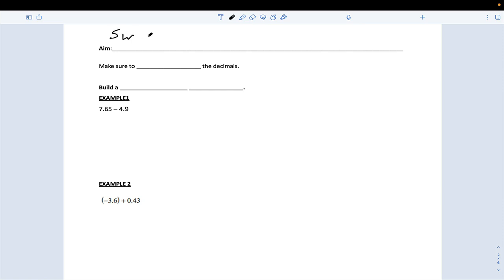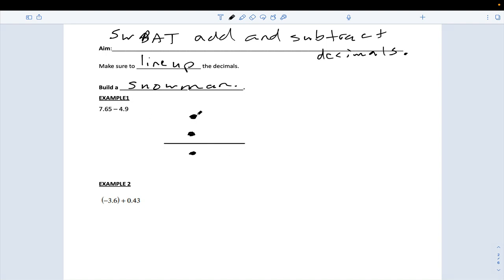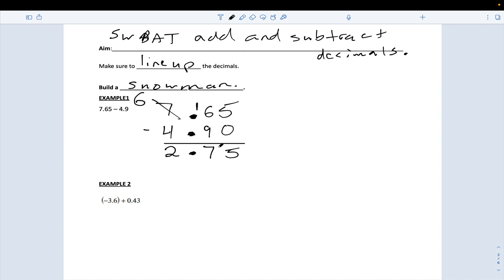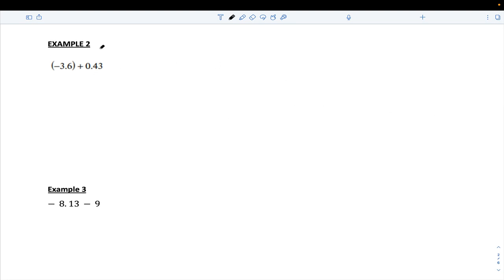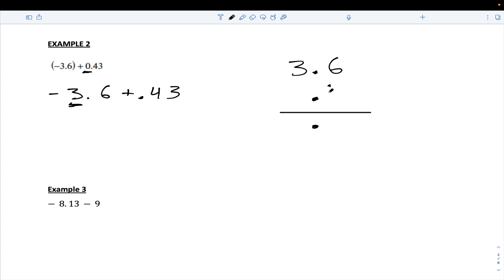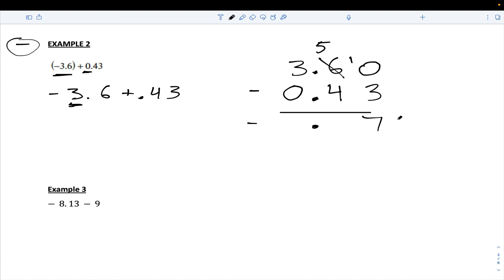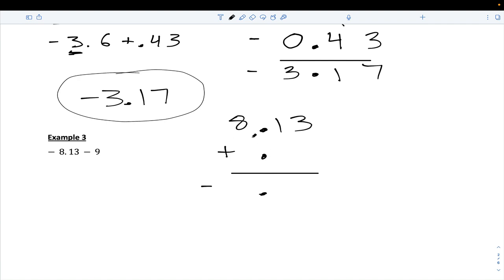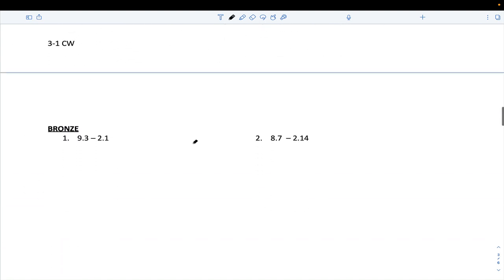3-1 Classwork Video_7th Grade